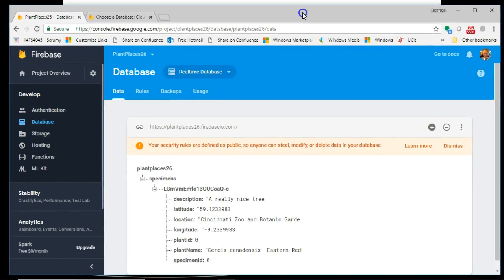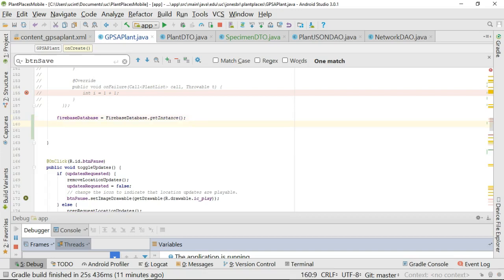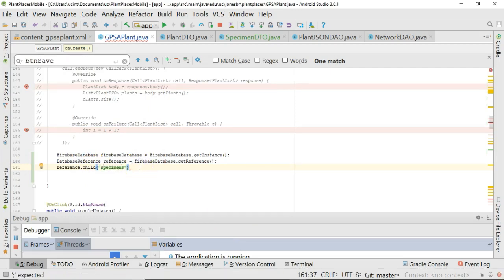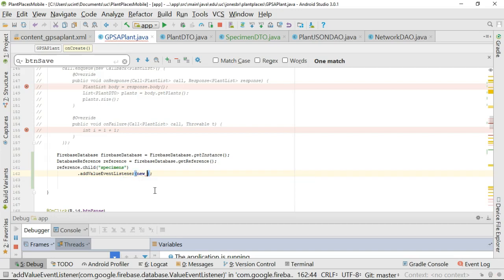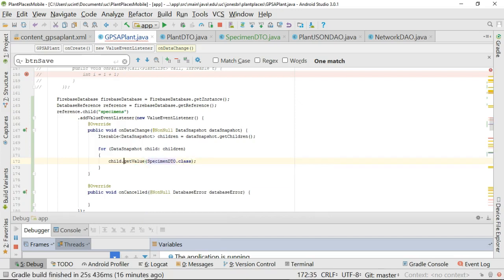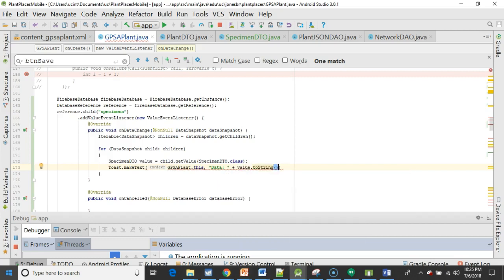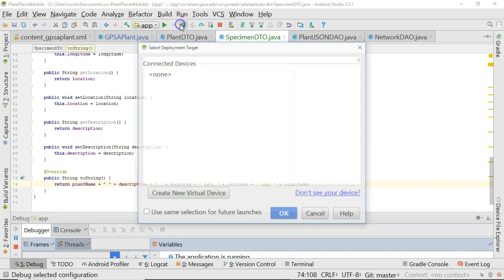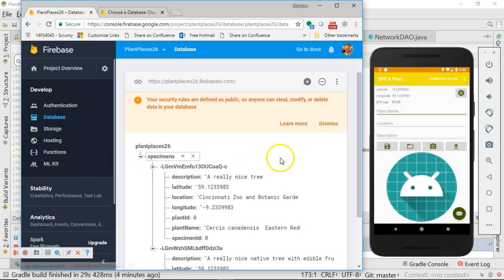Show Toast on Android when Firebase data updates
When using Firebase, an Android device can be notified when data changes.  In this video, we describe how to be notified of that change.